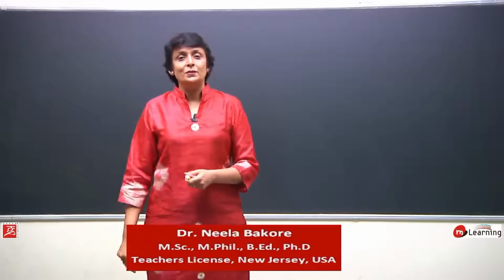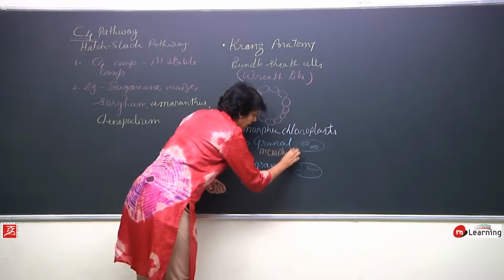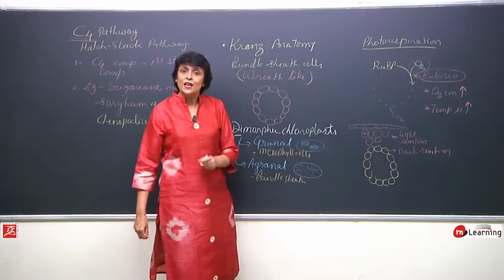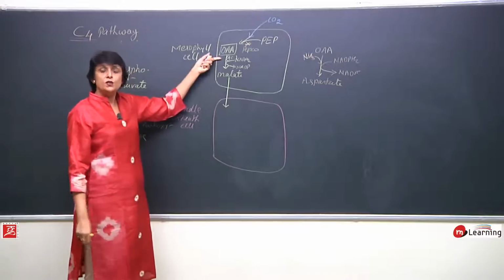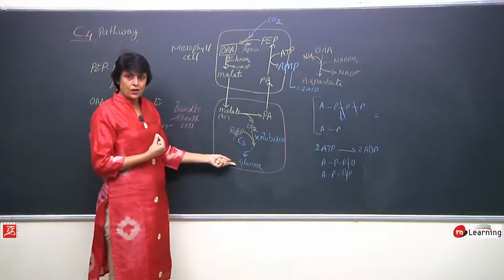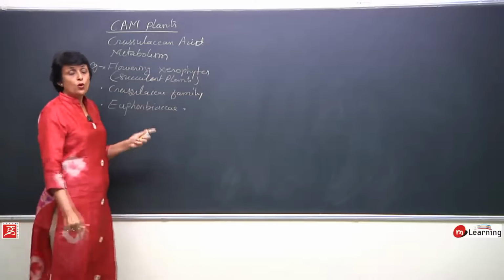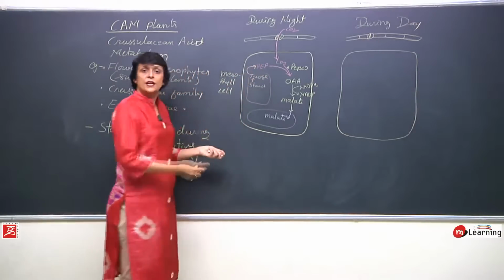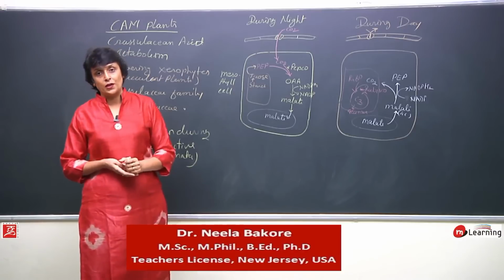PHOTOSYNTHESIS IN HIGHER PLANTS - 09 For Class 11th and Manipal